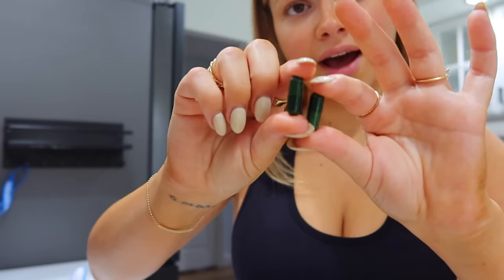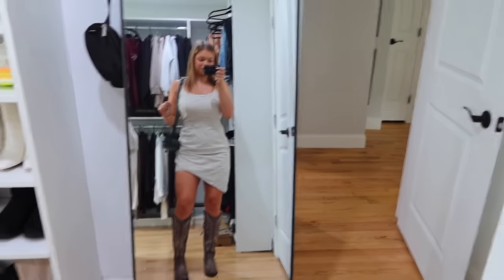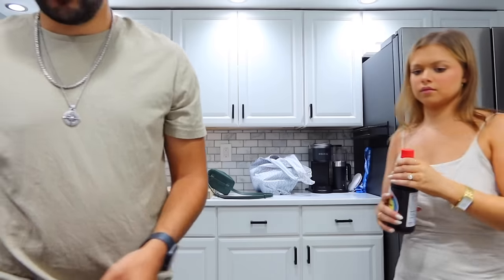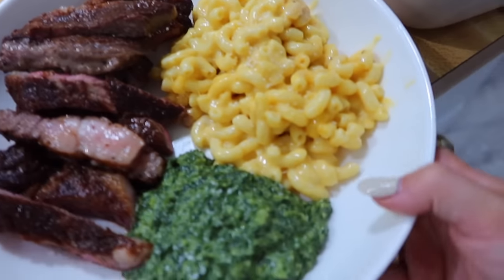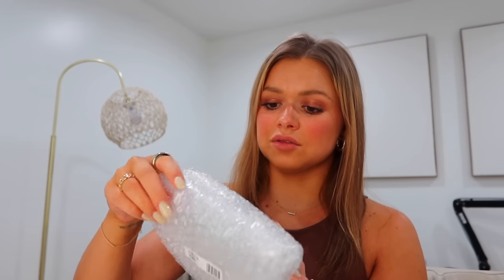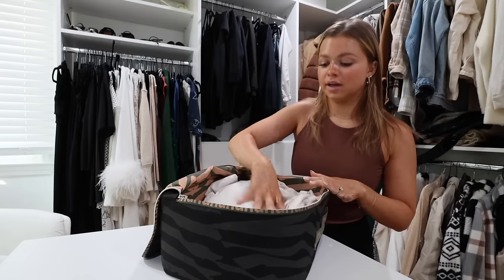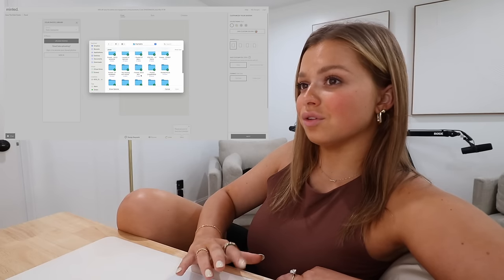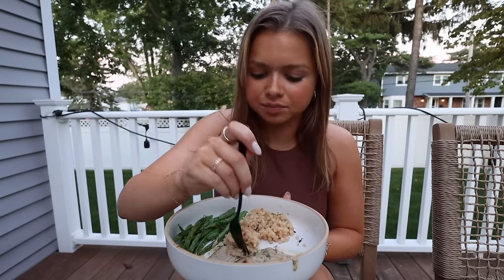OVER 1 HR PRODUCTIVE VLOG: making our save the dates, house-aversary, zane’s steak recipe & MORE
Cutting Boards
Salt & Pepper grinders